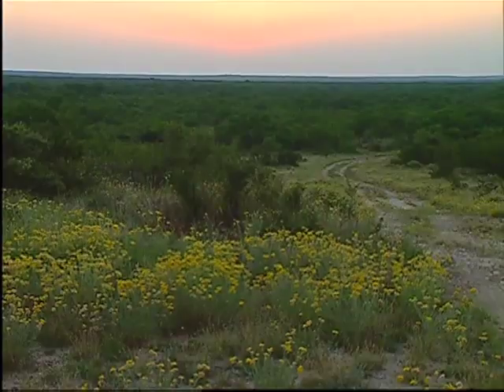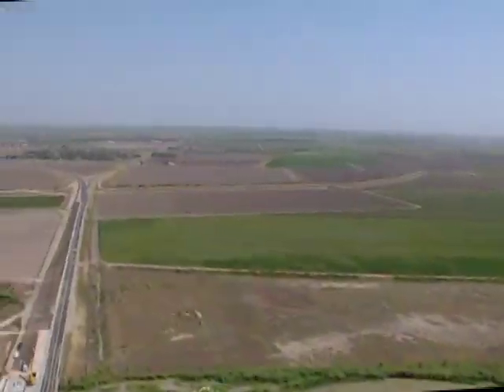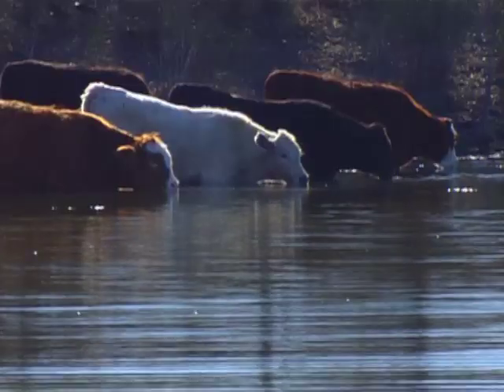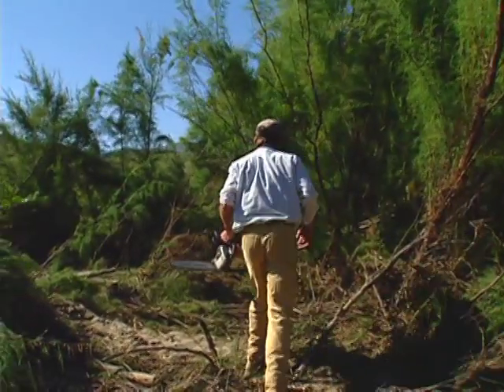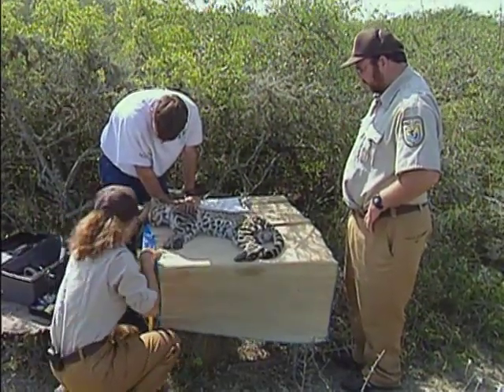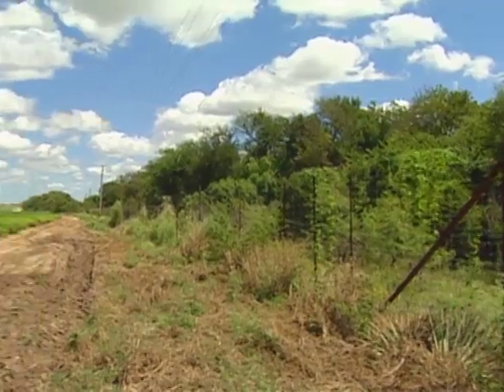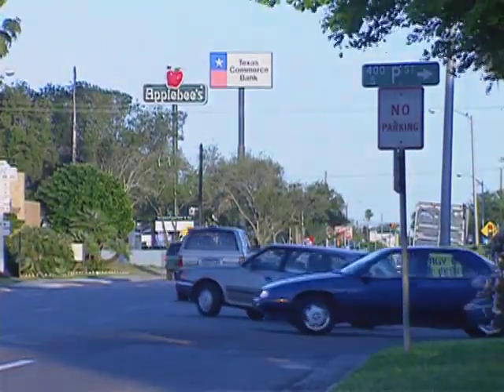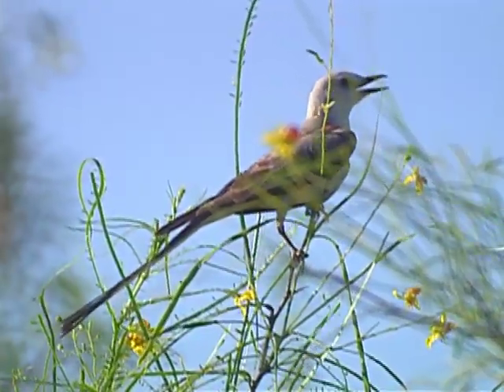Keep Texas Wild: Southern Plains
The Keep Texas Wild series explores the last wild places in Texas and how we can preserve them.